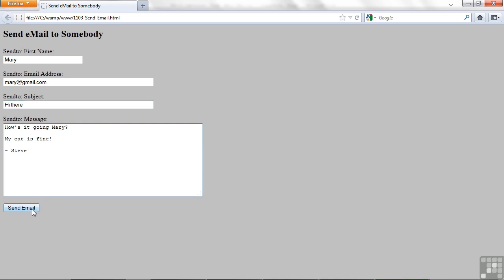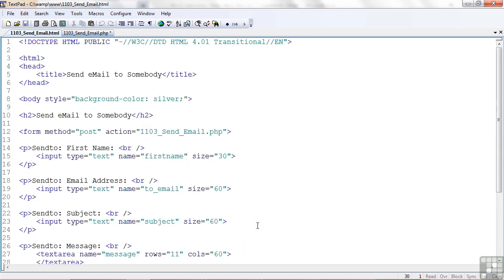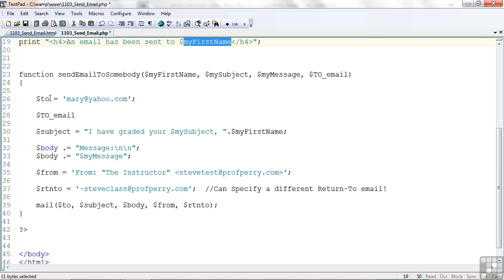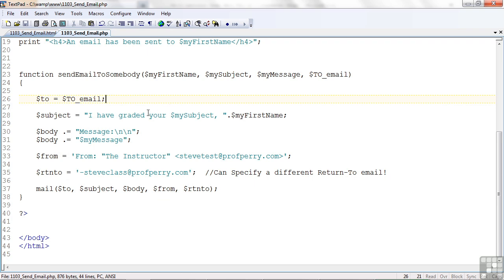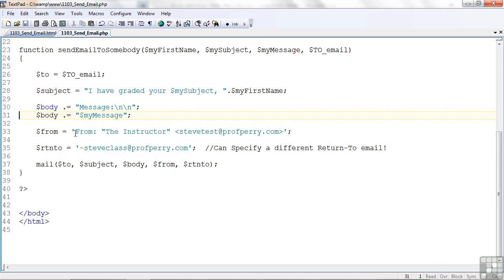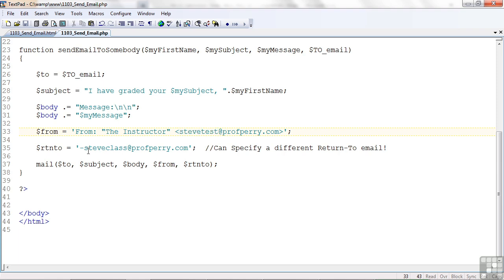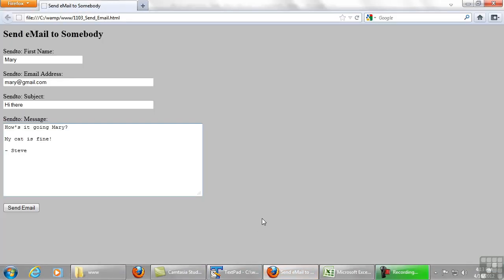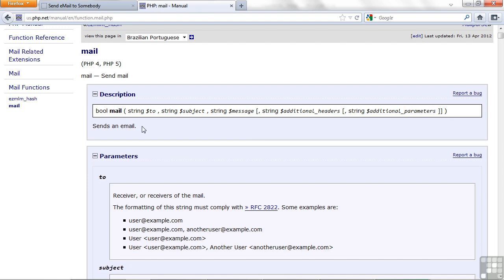Sending Email With PHP Simple Mail Program